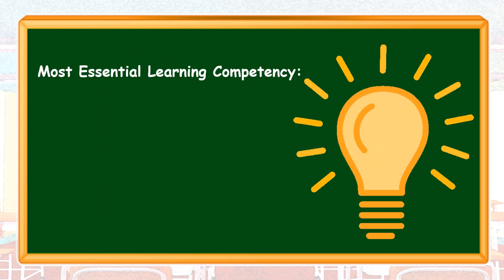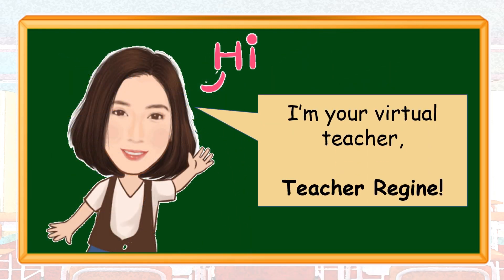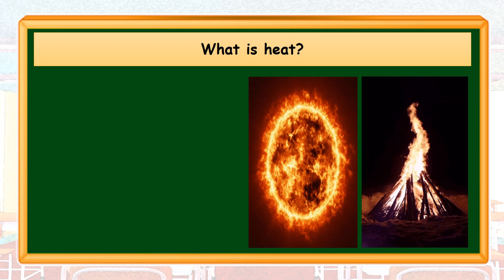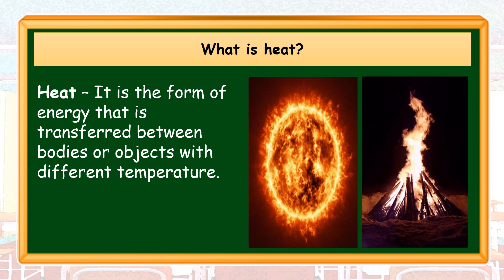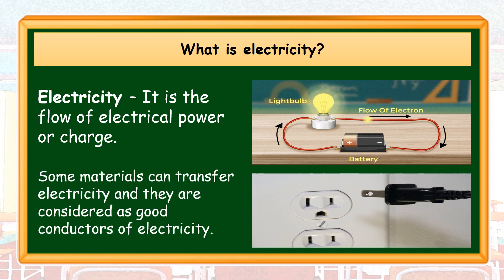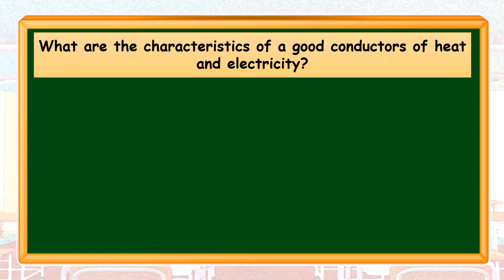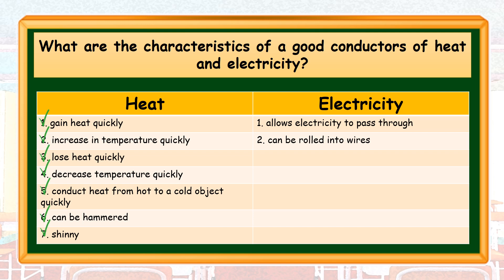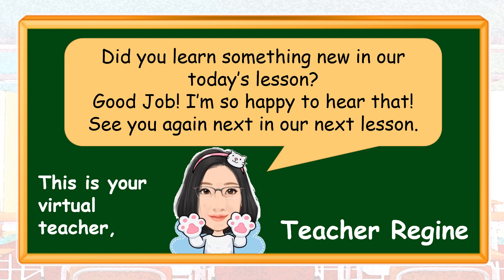The Characteristics of Conductors of Heat and Electricity-Q3-WK2-Day1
This is a MELC based and DBOW based video lesson about the characteristics of conductors of heat and electricity

Discuss why some materials are good conductors of heat and electricity.(S5FE-lllc-3)

SCIENCE 5
GRADE 5
QUARTER 3
WEEK 2
LESSON 1
conductors of heat
conductors of electricity